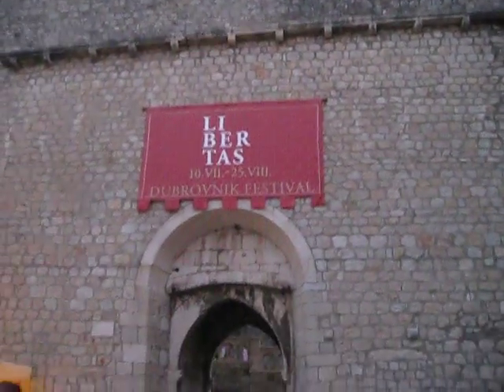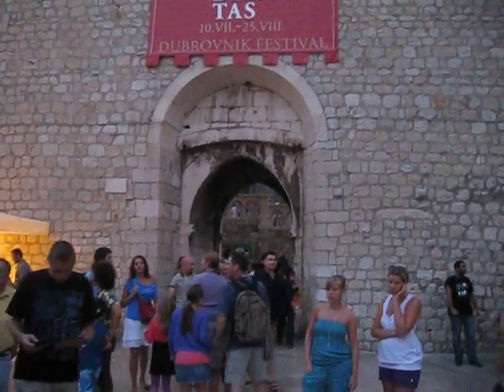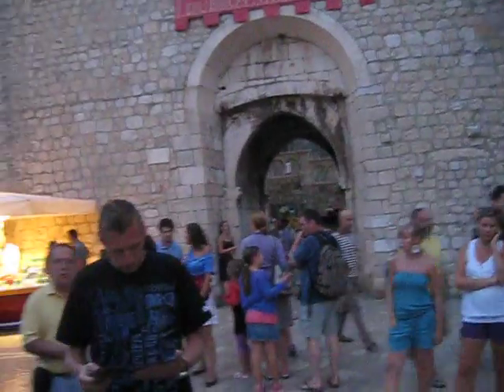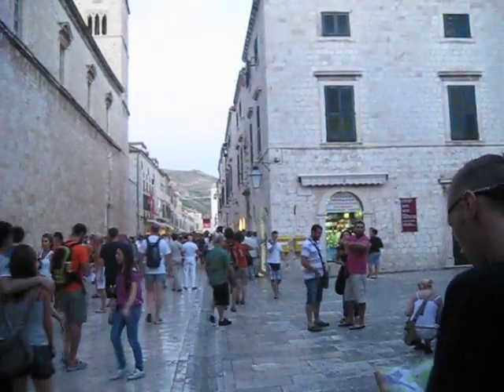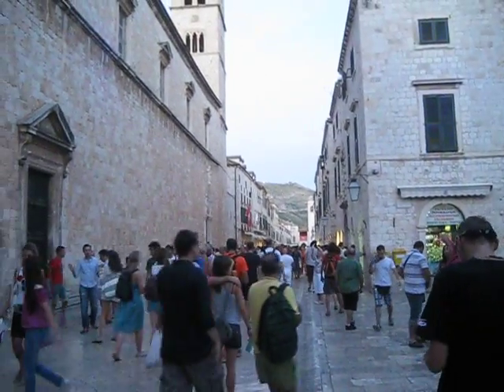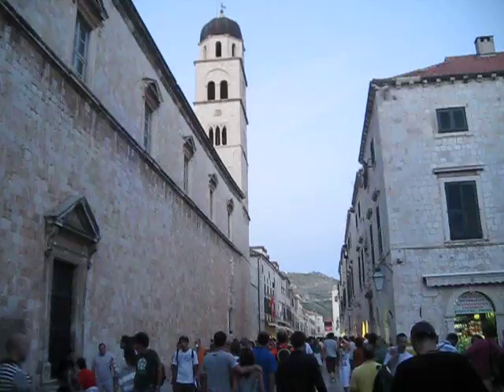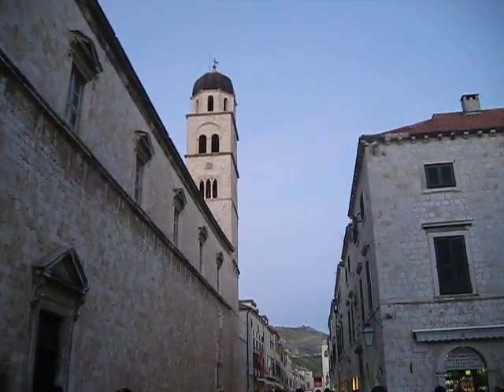Dubrovnik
The main street in old town Dubrovnik